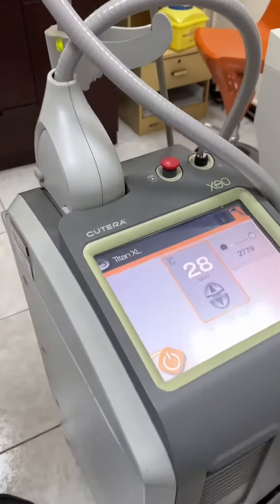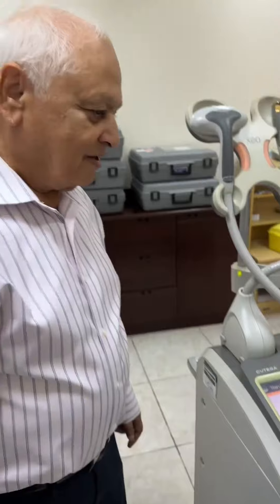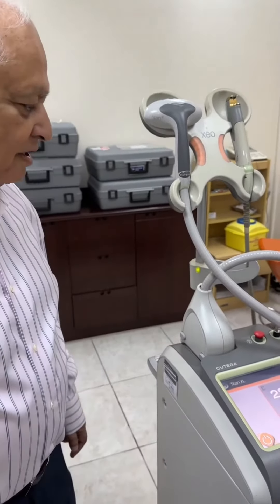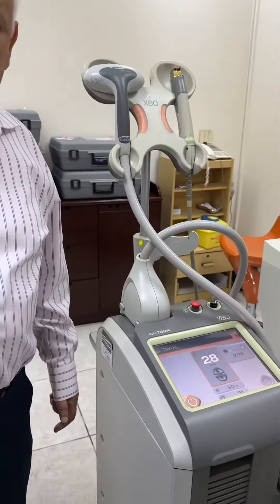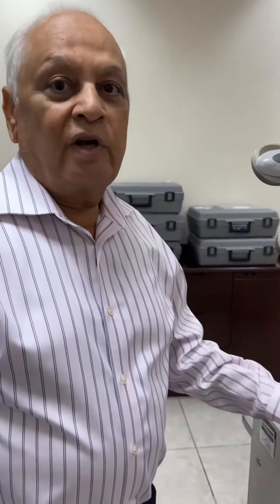Dermatologist in Dubai Dr.Mahaveer Mehta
Full range of Clinical and Cosmetic Dermatology by Top Dermatologist in Dubai

Post acne Scars , Injury scar , surgical scars etc.
- Open pores
- Dark circles
- Skin tightening
- Wrinkles
- skin Fillers
- broken capillaries
- Spider Vein
- Cherry angioma
- Post inflammatory hyper pigmentation
- Tattoo removal by PICO Laser
- Uneven pigmentation treatment by PICO Laser
- Male breast and abdomen by Micro focused ultrasound
- Double chin
- Laser hair reduction
- Dark lips , Dark underarm , Dark inner thighs by PICO Laser
- Titan skin tightening
- PRP for hair loss
- Clinical Dermatology like common conditions
- Acne
- Rosacea
- Alopecia areata
- Fungal infection
- Xanthelesma
- Syringoma
- Hyperhidrosis
- skin tags
- PPP Pearly penile papules
- Vitiligo
- Psoriasis
- Viral Warts
- Moles
- Skin Cancer
- Eczema
- Melesma
- Hyper pigmentation
- Nevus of Ota
- ingrown toe nail
- Molluscum contasioscum
- Lentigens
- Freckles
- Hidradenitis suppurativa
- Sebacious cyst
- corn
- Neurofibroma
- Adenoma sebacioum
- Sebacious hyperplagis
- seborrheic dermatitis
- Actinic Keratosis
- seborrheic Keratosis
- Lichen planus
- Lichen simplex chronicus